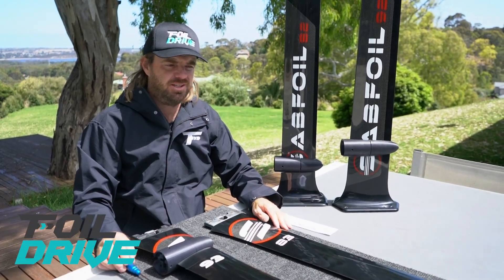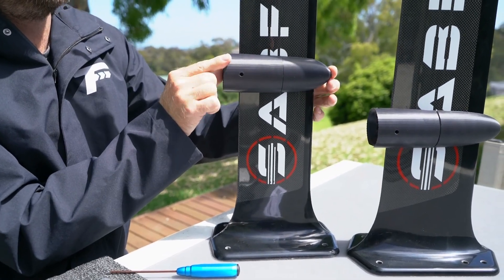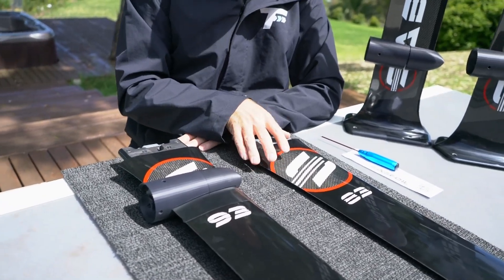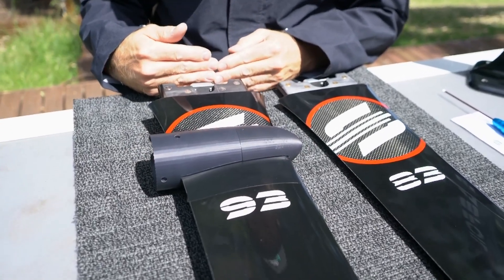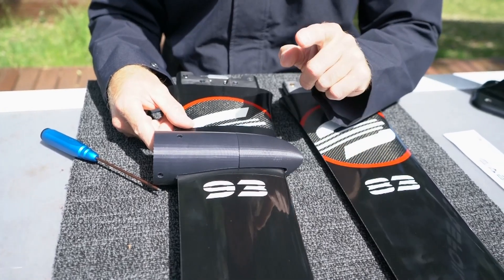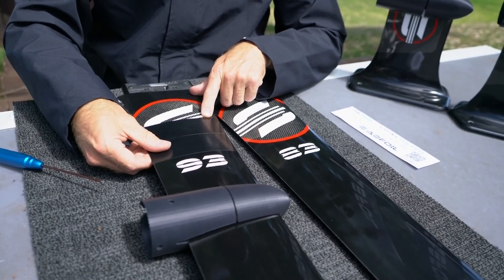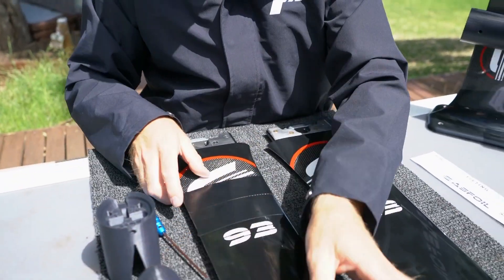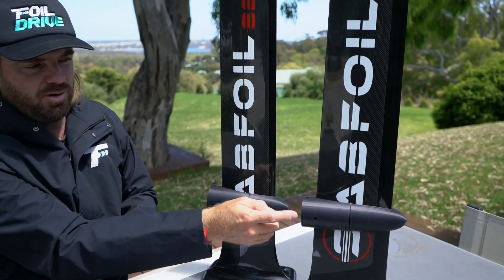Foil Drive Motor Pod Fitment for SAB Foils Kraken and Carbon Masts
Paul talks through how to correctly fit your Foil Drive Motor Pod to the SAB Foils masts. These masts have a unique design and require exact installation as per this video in order to securely fasten your motor pod.